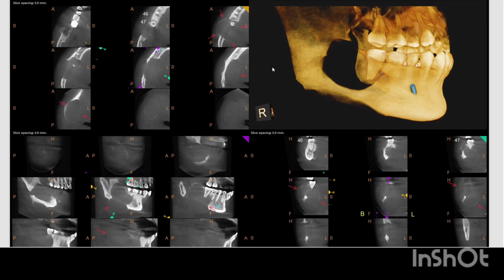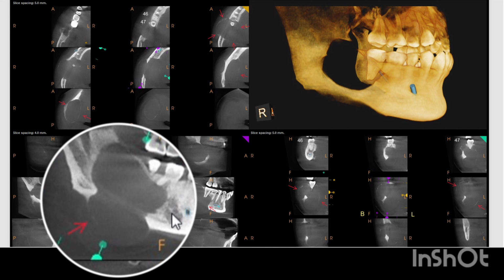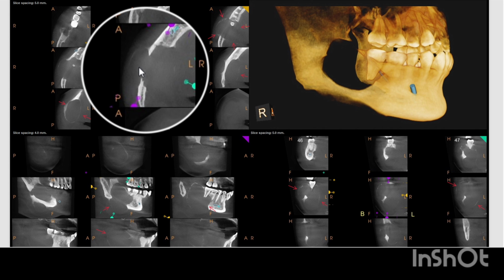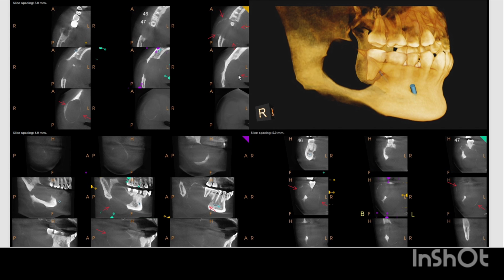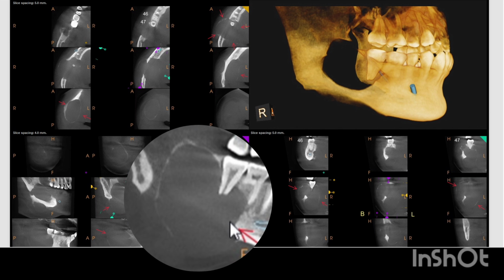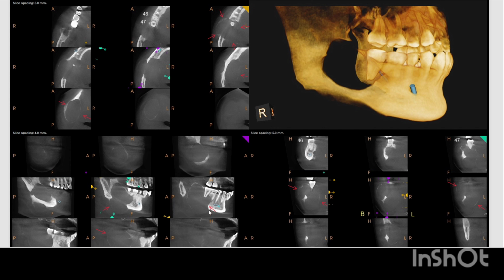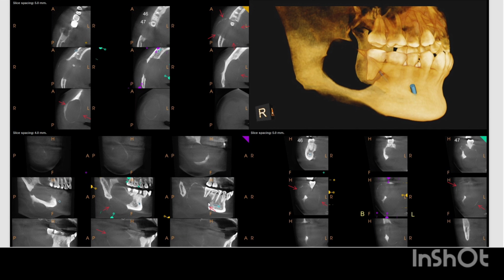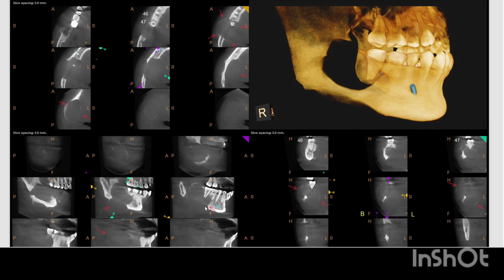Preoperative case of Ameloblastoma : significantly expansile radiolucent lesion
I'll provide a comprehensive overview of Ameloblastoma, including its definition, characteristics, causes, symptoms, diagnosis, treatment options, prognosis, and more.

*Definition and Overview*

Ameloblastoma is a rare, benign (non-cancerous) tumor that occurs in the jaw, typically in the mandible (lower jawbone). It is the most common type of odontogenic tumor, which means it originates from the tissues that form teeth. Ameloblastoma accounts for approximately 1-3% of all jaw tumors and 10-15% of all odontogenic tumors.

*Characteristics*

Ameloblastoma has several distinct characteristics:

- *Benign but locally aggressive*: Ameloblastoma is a non-cancerous tumor, but it can be locally destructive, causing damage to the surrounding bone and tissues.
- *Originates from odontogenic epithelium*: Ameloblastoma arises from the epithelial cells that form the teeth, specifically from the remnants of the dental lamina or the epithelial lining of the dental follicle.
- *Typically occurs in the mandible*: Ameloblastoma most commonly occurs in the lower jawbone (mandible), but can also occur in the upper jawbone (maxilla).
- *Can cause jaw expansion and tooth displacement*: As the tumor grows, it can cause the jaw to expand, leading to facial asymmetry, and can also displace adjacent teeth.

The exact cause of Ameloblastoma is still unknown, but several factors have been identified as potential risk factors

- *Genetic predisposition*: Some cases of Ameloblastoma have been linked to genetic mutations, suggesting a possible familial predisposition.
- *Trauma*: Trauma to the jaw, such as a blow to the face, may trigger the development of Ameloblastoma.
- *Dental anomalies*: The presence of dental anomalies, such as impacted teeth or odontomas may increase the risk of developing Ameloblastoma.

*Symptoms*

Ameloblastoma can cause a range of symptoms, including:

- *Pain*: As the tumor grows, it can cause pain in the jaw, teeth, or face.
- *Swelling*: The tumor can cause the jaw to swell, leading to facial asymmetry.
- *Tooth mobility*: The tumor can displace adjacent teeth, causing them to become loose.
- *Difficulty chewing or swallowing*: The tumor can cause difficulty chewing or swallowing due to its location and size.

*Diagnosis*

Diagnosing Ameloblastoma typically involves a combination of clinical examination, imaging studies, and histopathological analysis:

- *Clinical examination*: A thorough clinical examination is performed to assess the size, location, and extent of the tumor.
- *Imaging studies*: Imaging studies such as panoramic radiographs, computed tomography (CT) scans, or magnetic resonance imaging (MRI) scans are used to evaluate the tumor's size, location, and relationship to surrounding tissues.
- *Histopathological analysis*: A biopsy is performed to obtain tissue samples, which are then examined under a microscope to confirm the diagnosis of Ameloblastoma.

*Treatment Options*

Treatment for Ameloblastoma typically involves surgical excision of the tumor, followed by reconstruction of the jawbone and surrounding tissues:

- *Surgical excision*: The tumor is surgically removed, taking care to preserve as much of the surrounding bone and tissue as possible.
- *Reconstruction*: The jawbone and surrounding tissues are reconstructed using bone grafts, plates, or other materials.
- *Follow-up care*: Regular follow-up appointments are necessary to monitor for recurrence and to assess the healing process.

*Prognosis*

The prognosis for Ameloblastoma is generally good, with high success rates after surgical treatment:

- *Recurrence rates*: The recurrence rate for Ameloblastoma is relatively low, ranging from 10-20%.
- *Malignant transformation*: In rare cases, Ameloblastoma can undergo malignant transformation, becoming a malignant tumor called ameloblastic carcinoma.
- *Long-term outcomes*: With proper treatment and follow-up care, most patients with Ameloblastoma can expect a good long-term outcome, with minimal risk of recurrence or complications.

In conclusion, Ameloblastoma is a rare, benign tumor that occurs in the jaw, typically in the mandible. While it can cause significant symptoms and complications, the prognosis is generally good with surgical treatment and follow-up care.
A case of significantly expansile radiolucent lesion in posterior right mandible and ramus. Radiographic Differential diagnosis includes: Unicystic Ameloblastoma, Giant Cell Lesion and  Aneurysmal Bone Cyst (ABC).